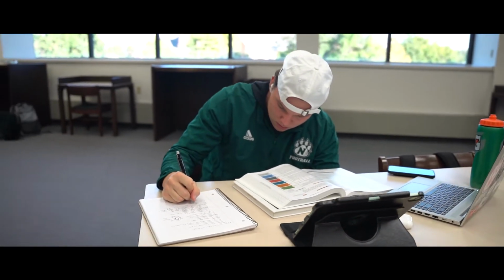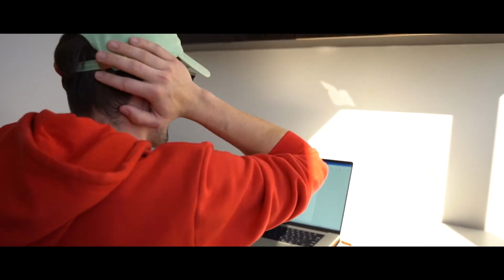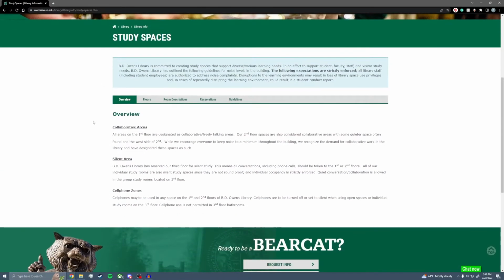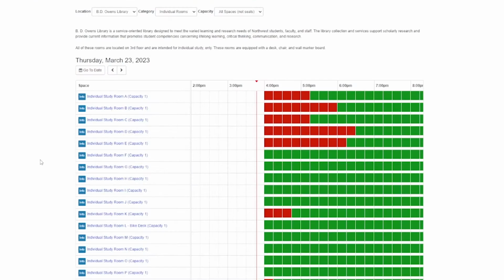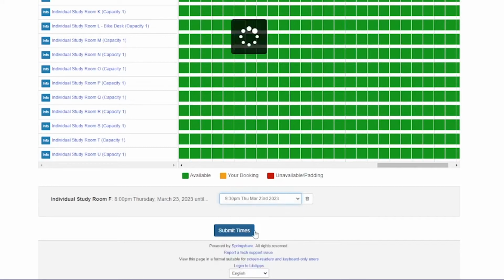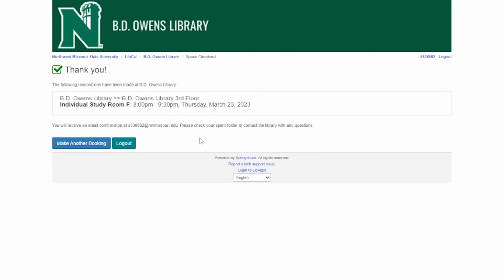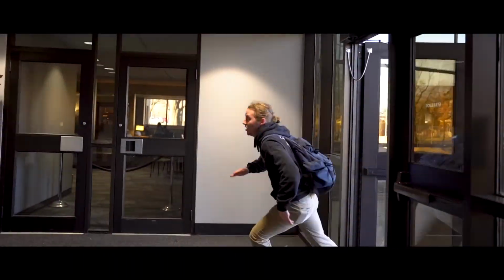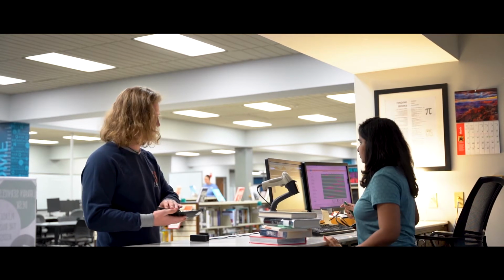Reserving a Study Room at the B.D. Owens Library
Finding yourself distracted while trying to study? Why not reserve a designated study room at the B.D. Owens Library? Designed as a quiet space for you to focus on work by yourself or in a group! Make your reservation at the link below today!

Chapters:
0:00 Intro
0:26 All About Study Rooms
1:10 Reservation Process
2:54 Checking In
3:37 Guidelines
4:08 Outro

Created by: Sid Chaudhary and Dylan Good
Closed Captions by: Timothy Noll